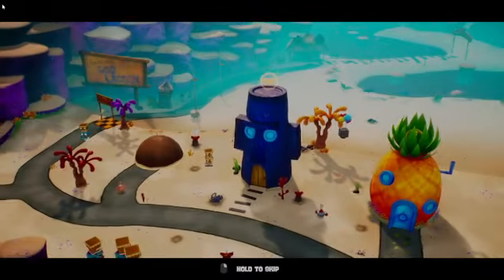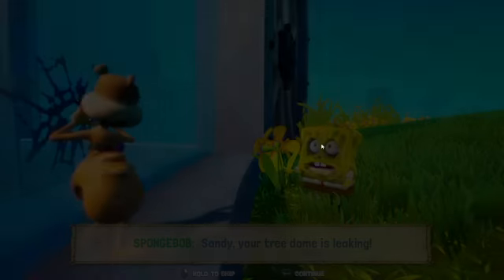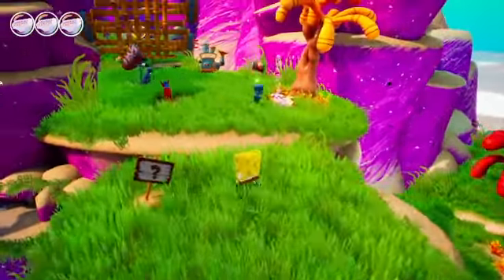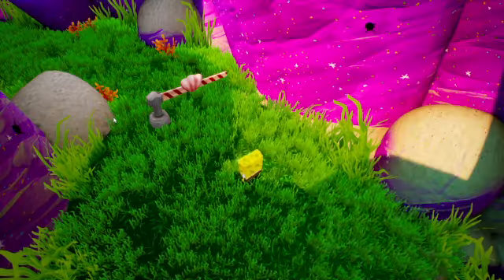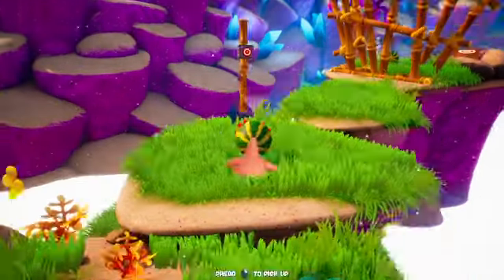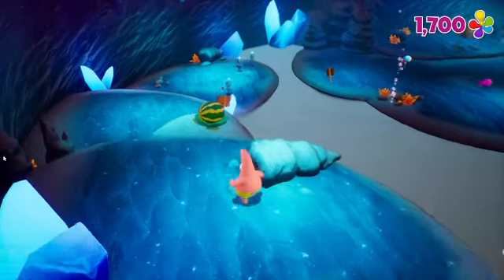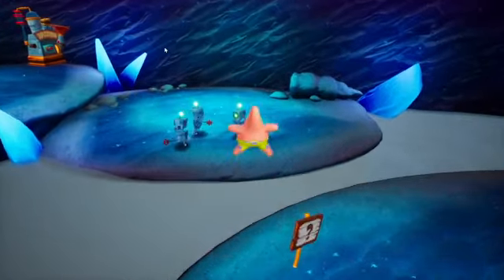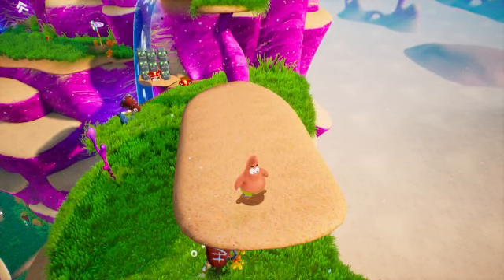HOW IS THIS ALREADY HARD!?